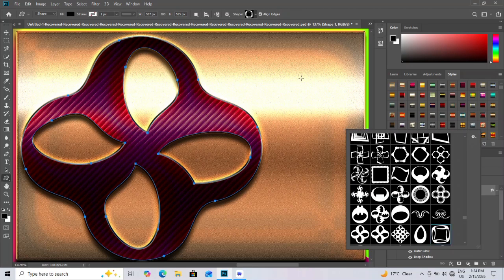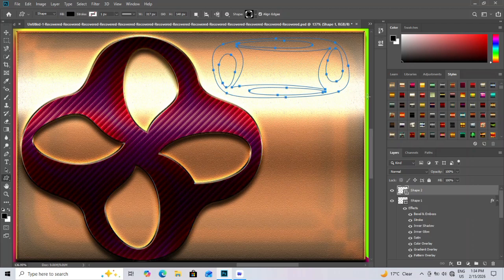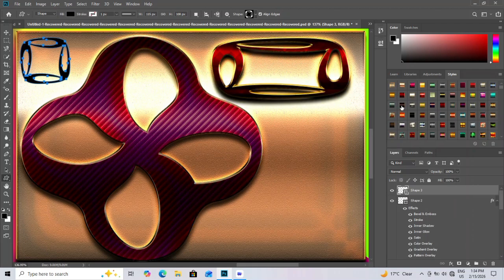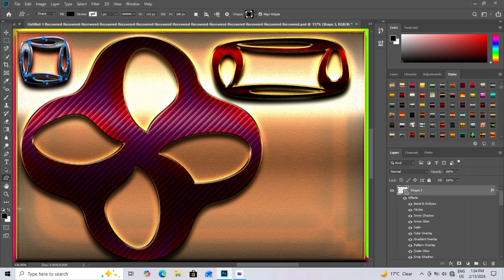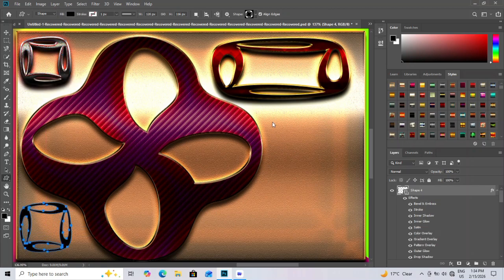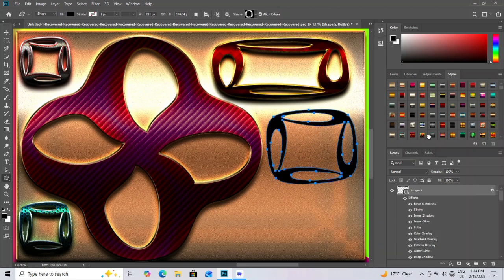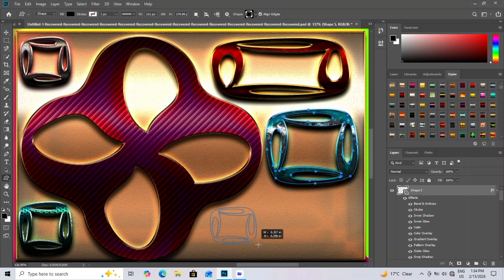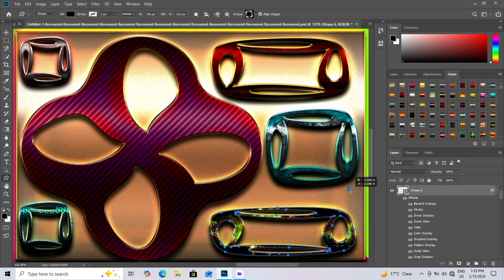HDR 4K Portrait|Professional Retouching LookCanonR5 + Photoshop ColorGradingMasterclass#E9DED78#2466